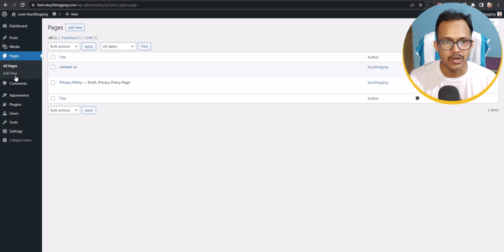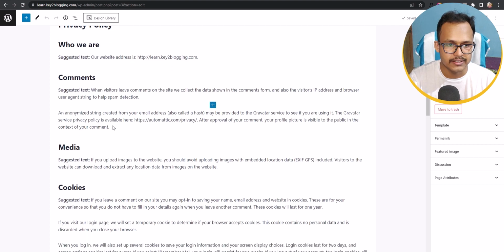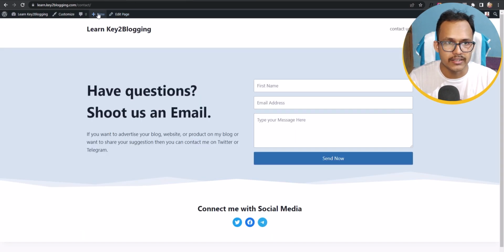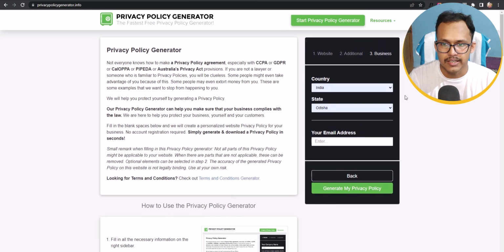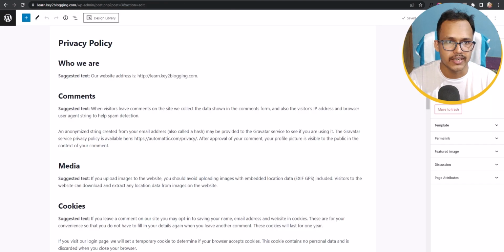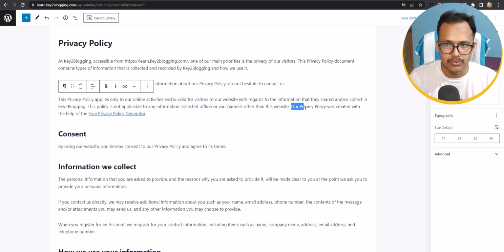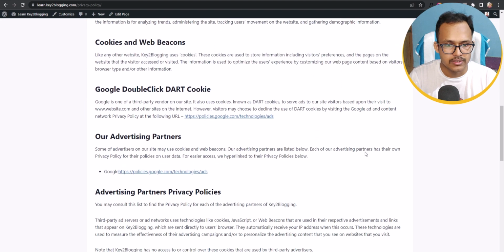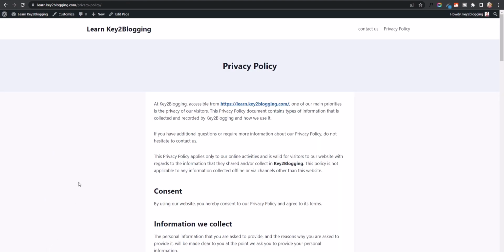How to Create Privacy Policy page in WordPress ( Under 2 min )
Do you want to add a privacy policy page to your WordPress site?  In this video, I'll teach you how to add a privacy policy page to your website in the easiest method possible.

A privacy policy is one of the most crucial pages on any website since it is required by law. It assists you in informing your visitors about the information you gather on your site and how you use that information.

Here, you can use a Privacy policy generator to generate the content within minutes for your website. Watch the video to learn more.